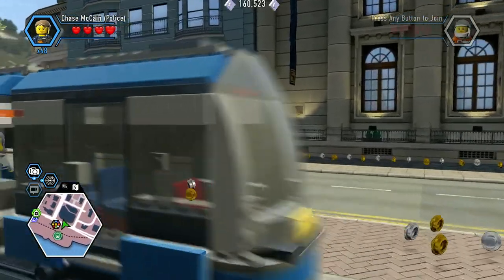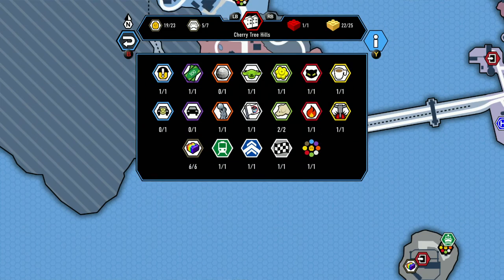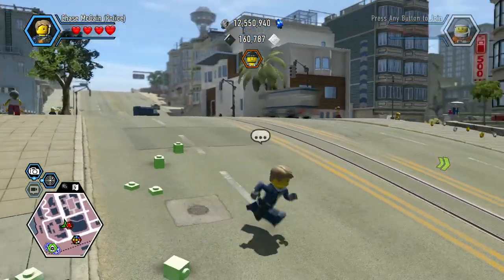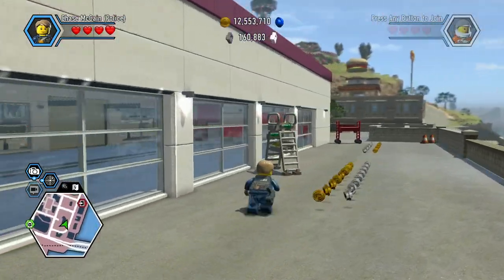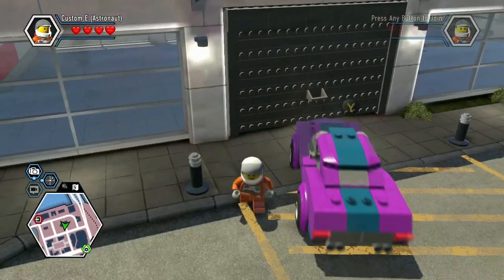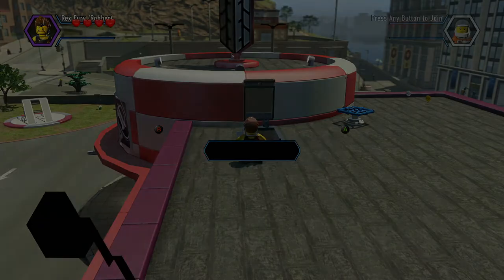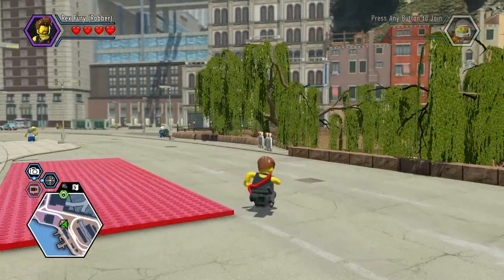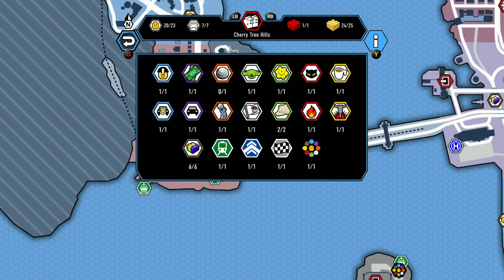Robbery - Lego City Undercover EX